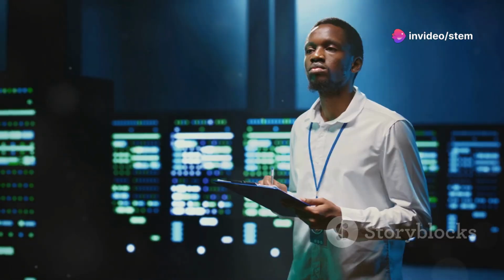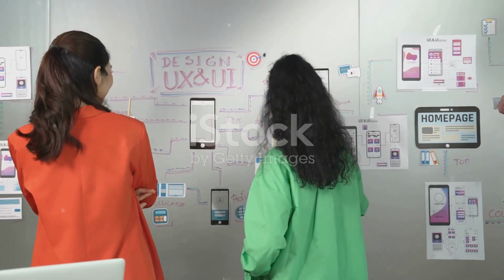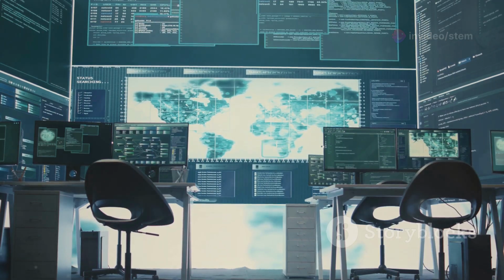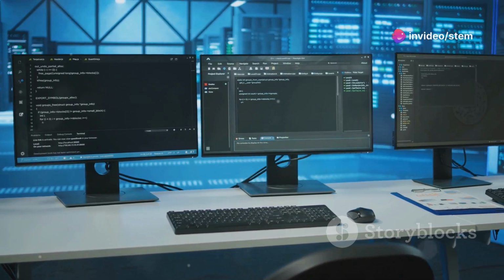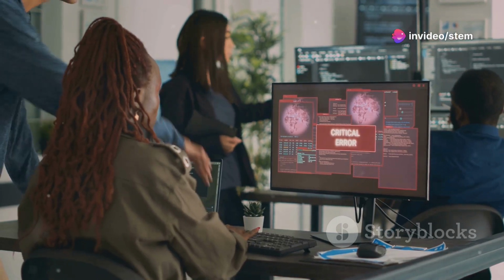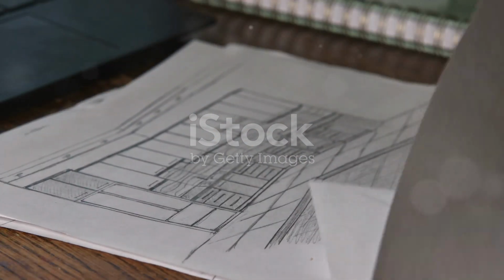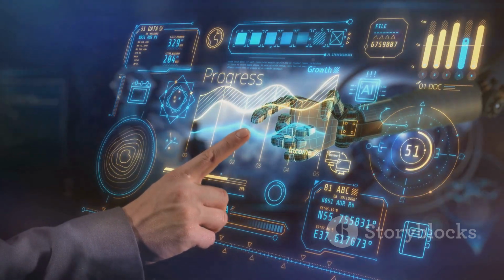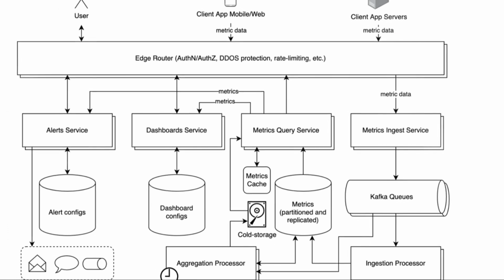Monitoring and Alerting system design | Systems Design Interview Questions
Discover the crucial role of monitoring and alerting systems in maintaining software availability and performance in this comprehensive guide. Learn how these systems collect and analyze data to provide insights into system health and detect anomalies. Understand proactive decision-making in capacity planning, performance optimization, and resource allocation. Dive into the layered structure of monitoring systems, including Infrastructure Monitoring, Application Performance Monitoring, User Experience Monitoring, and Business Activity Monitoring. Explore the benefits of a centralized logging system, message queues, and cloud-based solutions. Master the art of setting alert thresholds, on-call rotations, and conducting root cause analysis.

OUTLINE:

00:00:00 Introduction to Monitoring and Alerting
00:01:40 Essential Components of Monitoring and Alerting Systems
00:03:50 Designing Your Monitoring and Alerting System
00:05:54 Architectural Levels in Monitoring and Alerting
00:07:32 Connecting and Scaling Your System
00:09:12 Running Your System in Production
00:10:43 A Practical Guide
00:12:09 Testing and Deployment Strategies
00:13:20 Your Path to Reliability